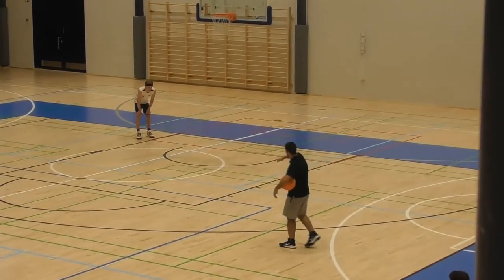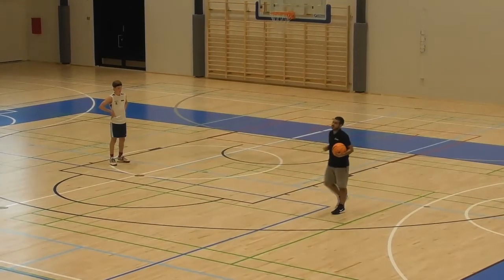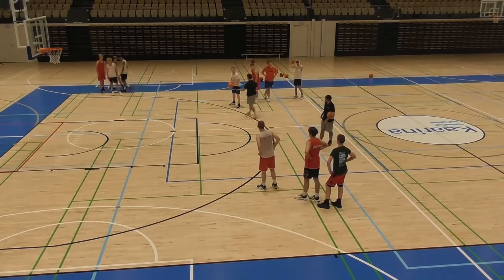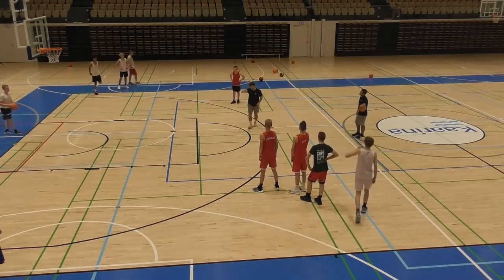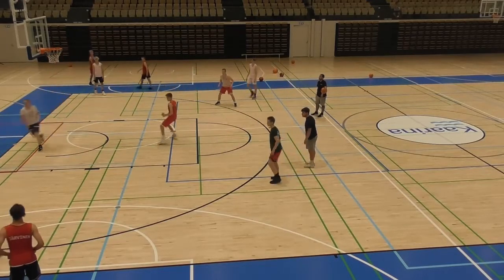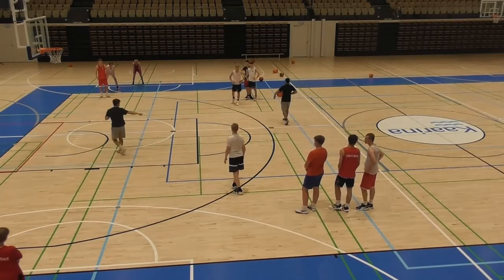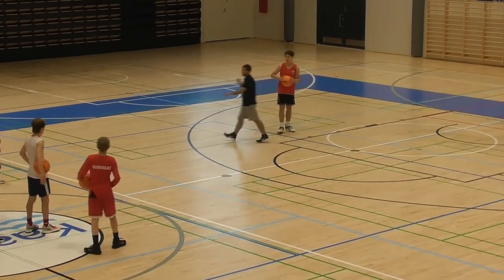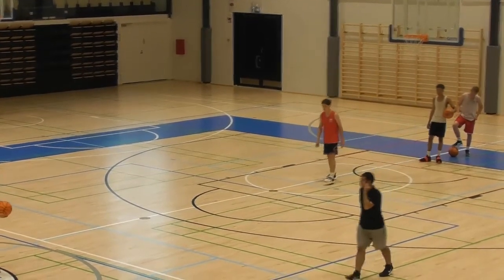CJB Campus 2022 - Takamiespelaamisen koulutus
Kesäkuussa 2022 espanjalaisen Club Joventut Badalonan valmentajat Ignasi ja Hector vetivät Kaarinan Valkeavuoren hallilla nelipäiväisen koripalloleirin 11-18-vuotiaille. Tämä video on kooste valmentajille annetusta iltakoulutuksesta liittyen takamiespelaamisen taitojen harjoitteluun.